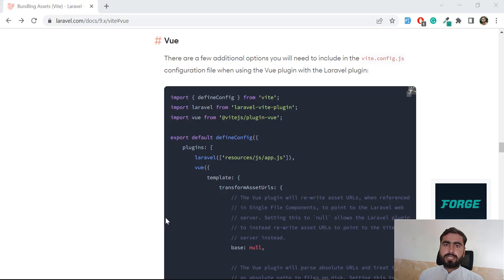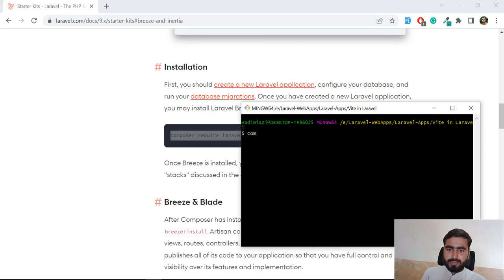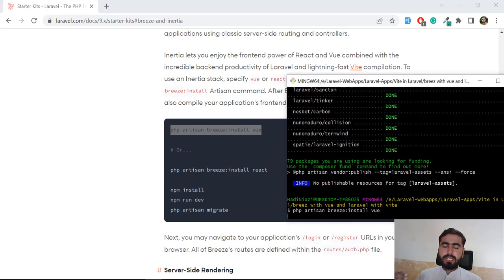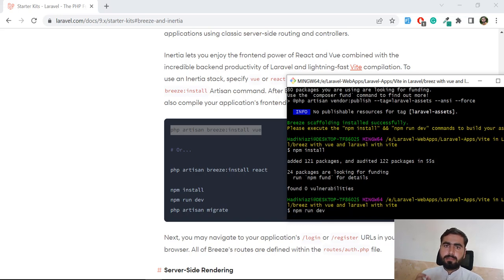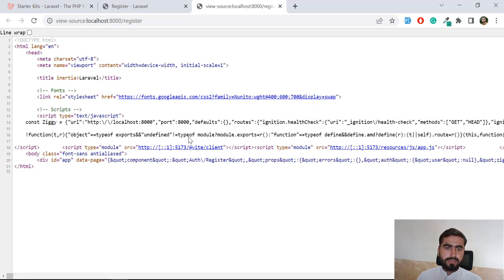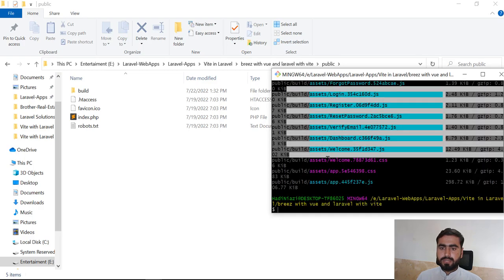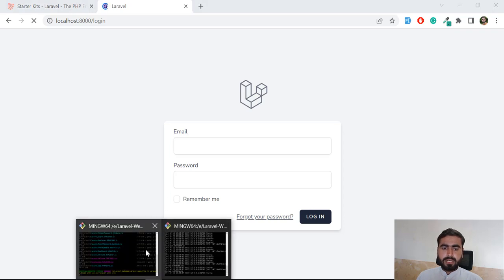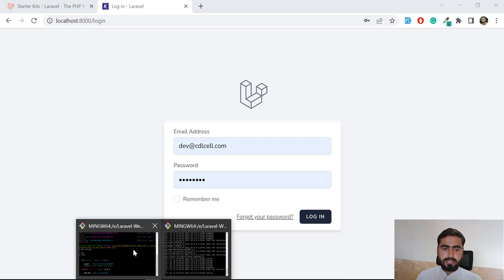(05) Install Breez in Laravel with Vite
Install Breez Vue with Vite in Laravel

Learn web development with career development lab
Learn App development with cdl
Learn full stack development with cdl